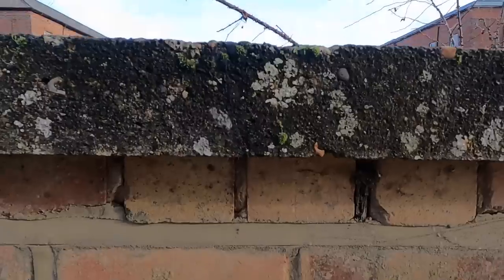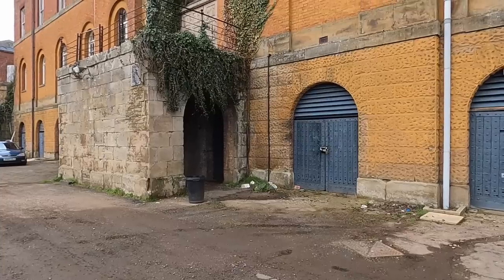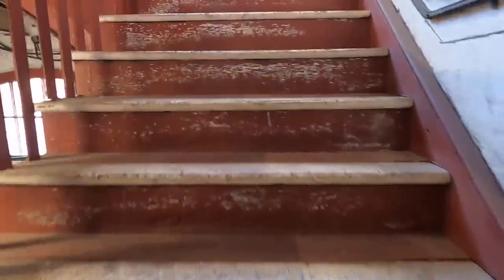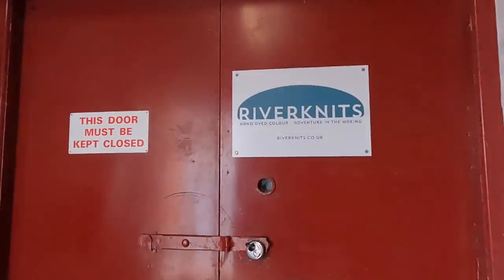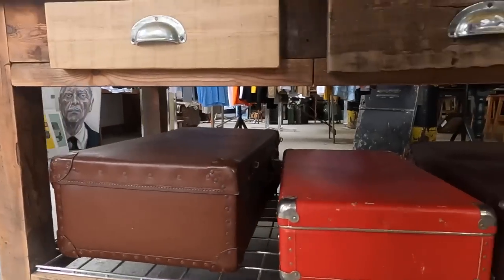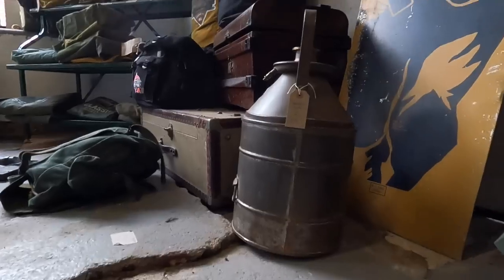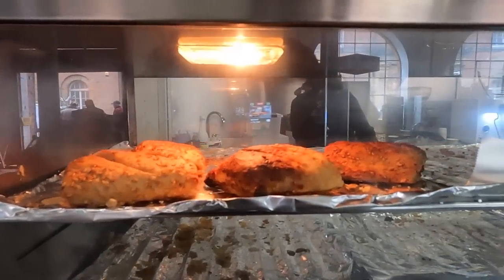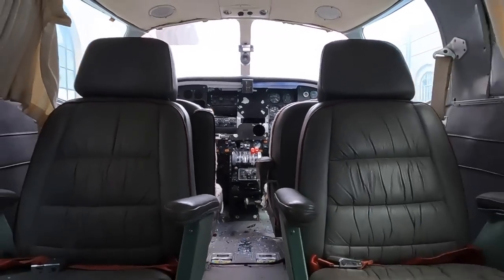Guide to The Royal Ordnance Weedon Bec. S2Ep30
I parked the narrowboat up and paid a visit to the Royal Ordnance Depot at Weedon Bec. I'd heard it was an interesting place and to find out, well you need to pay it a visit. So I did. And it is. an interesting place. A bit of history to start and finishing off with what the Depot has to offer today.